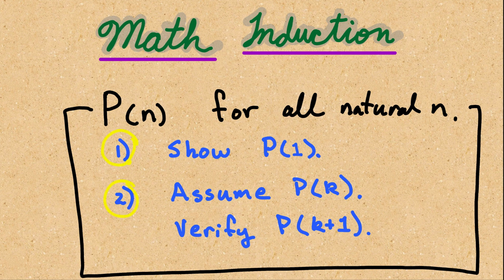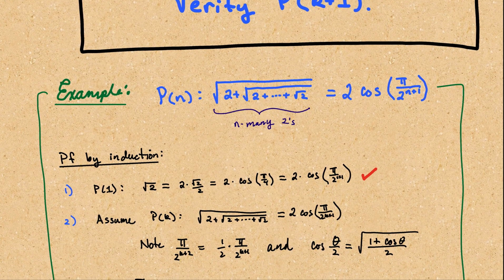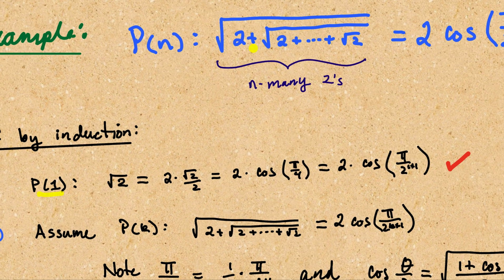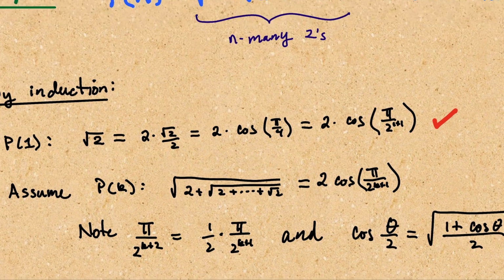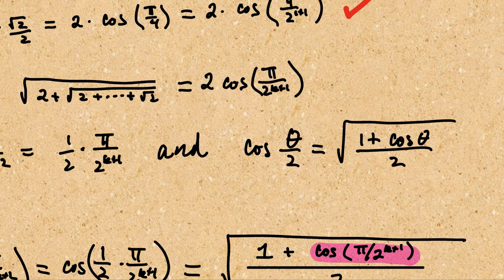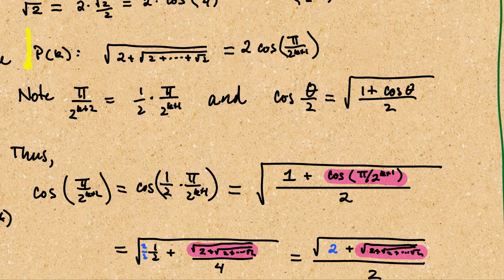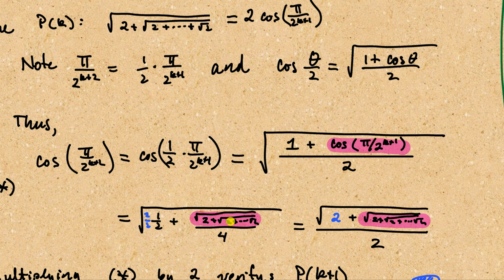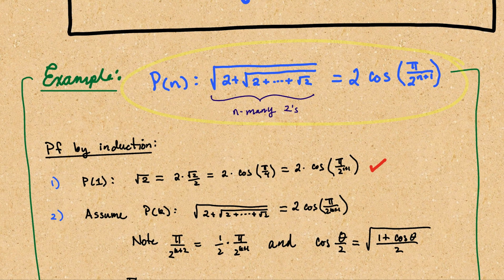Mathematical Induction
An example of math induction used in proving a nice identity of cosine and an algebraic expression of nested radicals and sums.